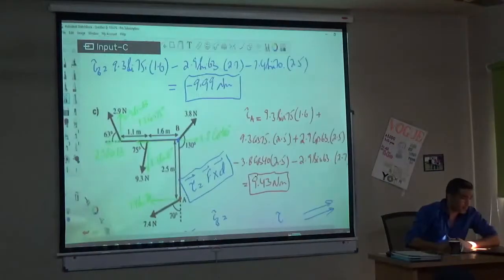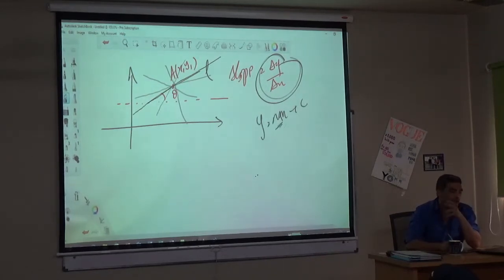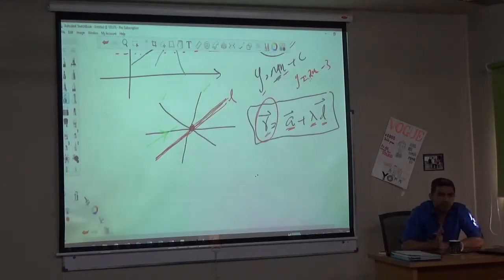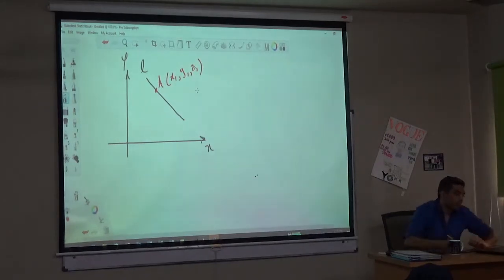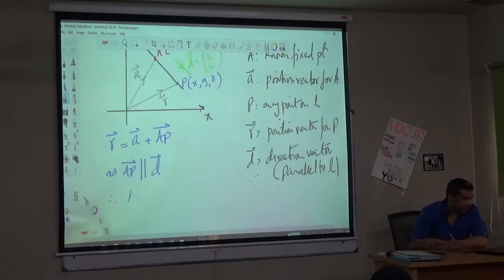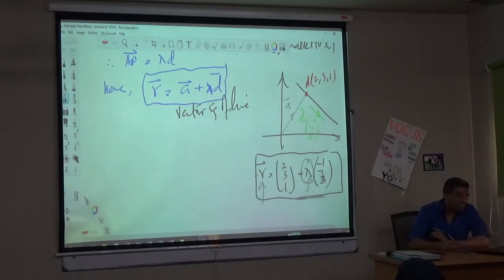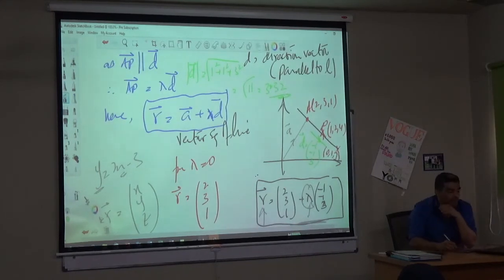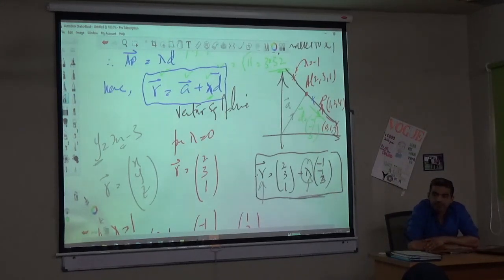P3 Vectors Lines lec 1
Vector equation of a line in 3D.